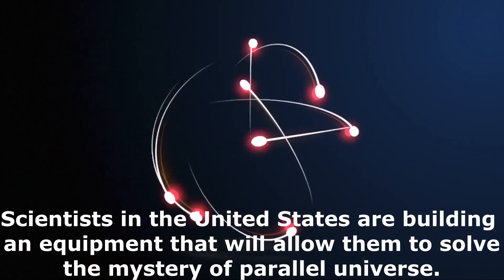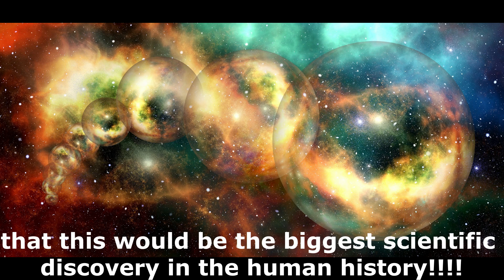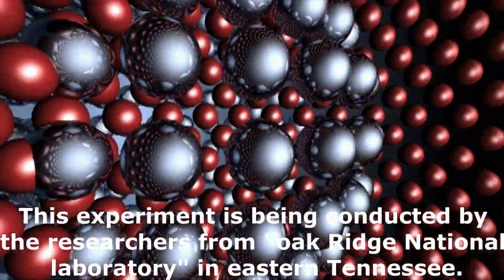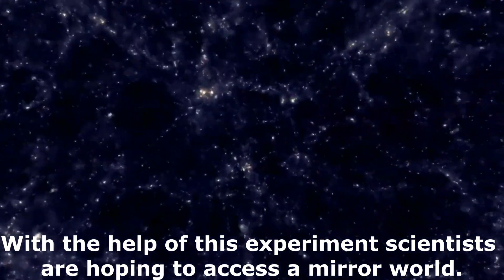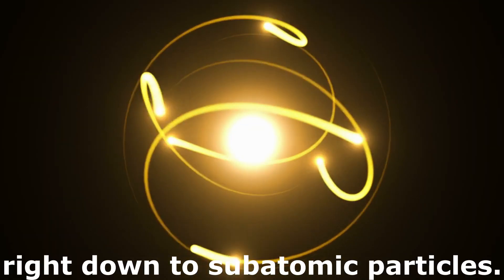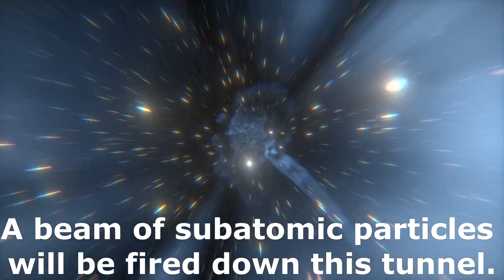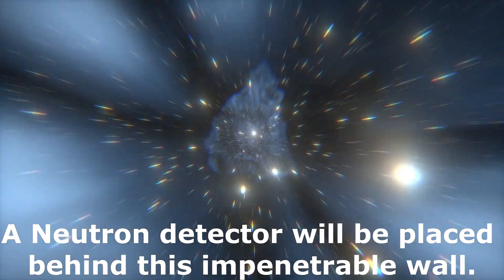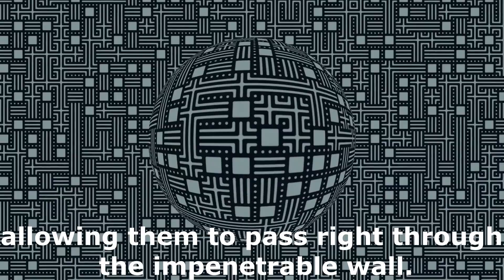BREAKTHROUGH Experiment on Parallel Universe- Portal to Parallel Universe- Mirrorverse (Multiverse)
Scientists in the United States are building an equipment that will allow them to solve the mystery of parallel universe. This experiment is being conducted by the researchers from oak Ridge National laboratory in eastern Tennessee. There is no doubt that this would be the biggest scientific discovery in the human history, if this experiment becomes successful.
They have developed a portal like instrument that will help them Prove, that the parallel universe is a reality.
With the help of this experiment scientists are hoping to access a mirror world. They call it the mirrorverse.
In this mirror world virtually everything is mirrored, right down to subatomic particles. Physicist Leah Broussard, is leading this experiment.
They are building a 50 feet long tunnel to conduct the experiment.
A beam of subatomic particles will be fired down this tunnel. The Beam will pass a powerful magnet and hit an impenetrable wall. A Neutron detector will be placed behind this impenetrable wall.
If this experiment is successful, particles will transform into their mirror images, allowing them to pass right through the impenetrable wall.
As the wall is impenetrable, particles should not be detected by the neutron detector on the other side of the wall.
But If the the neutron detector finds traces of the particles, this could mean that the neutrons oscillated through the wall, in doing so, the neutrons entered a parallel universe to become mirror neutrons. Only the ones that can oscillate and then come back into our universe can be detected.
If this experiment could prove the existence of parallel universe, it will change the laws of conventional science, as the parallel universe might follow completely different laws of Physics.
So let's hope for the success of this groundbreaking experiment.